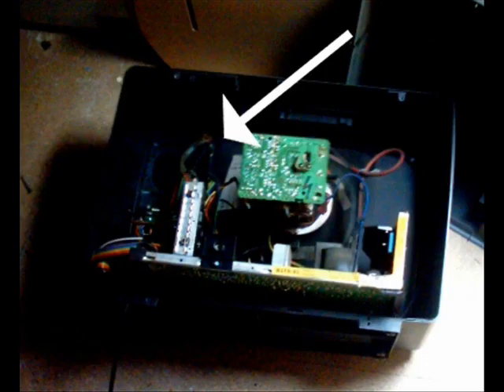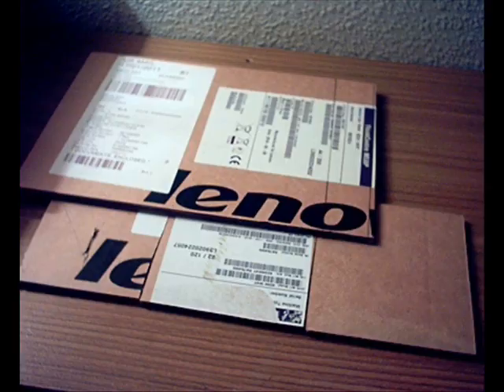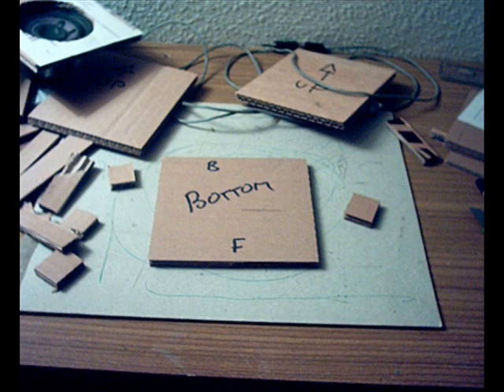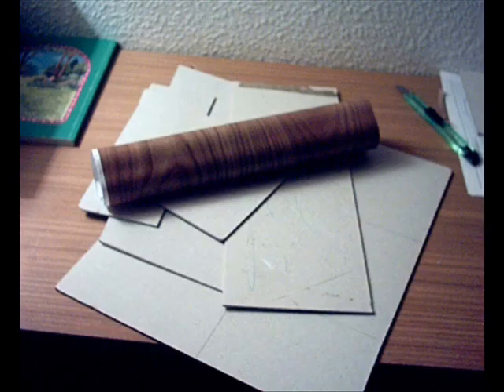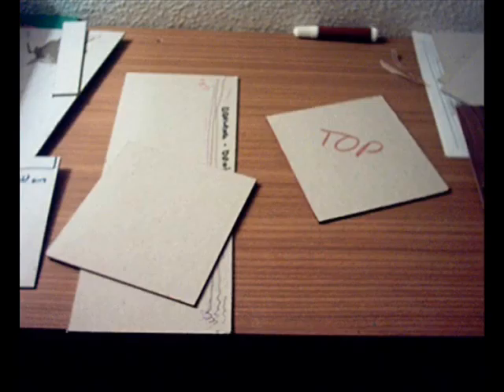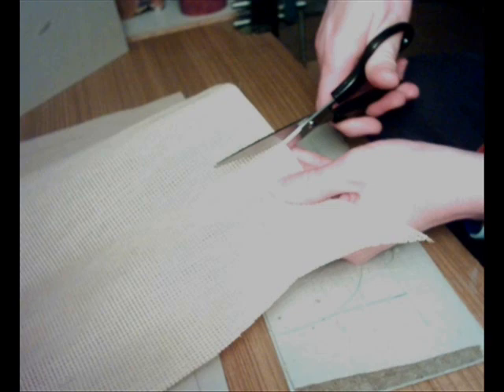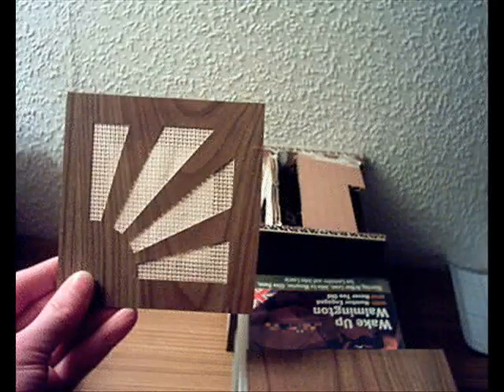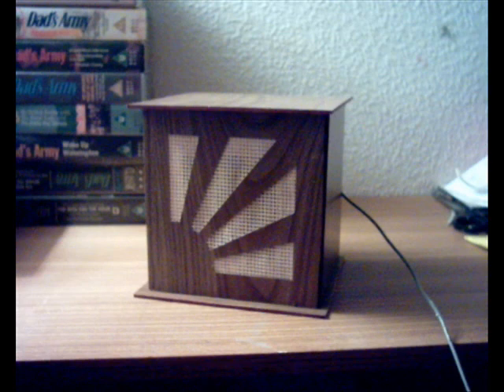art deco speaker build.wmv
In the traditions of Blue Peter I use cadboard and sticky back plastic to build a rather nice Art-Deco style speaker. The perfect way to listen to my favourite dancebands and vocalists from music's greatest era. Songs are Bye Bye Blues by Bert Lown and his Orchestra. Nobody else but Elsie by Henry Hall and his BBC Orchestra. If you like the tunes you should be able to find them right here in youtube just by searching the titles.